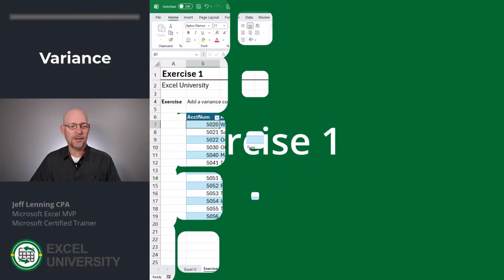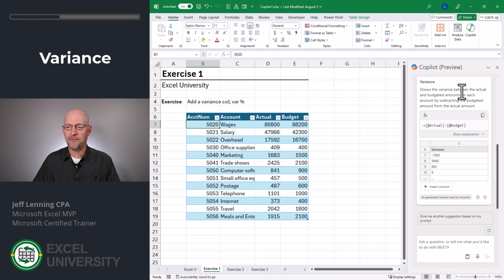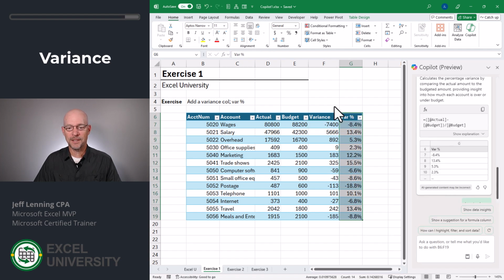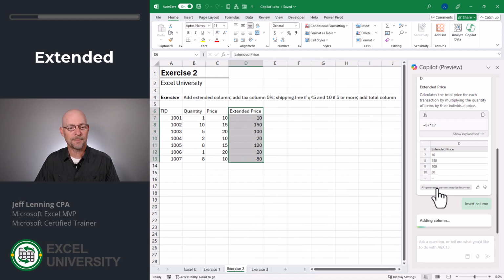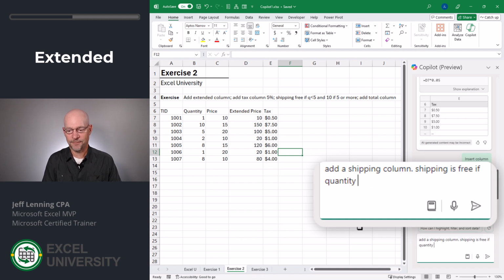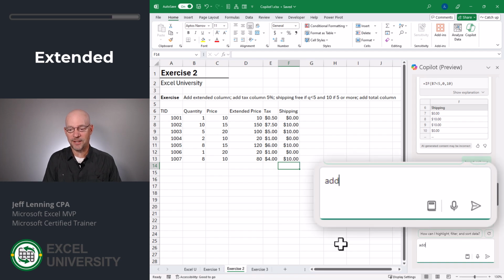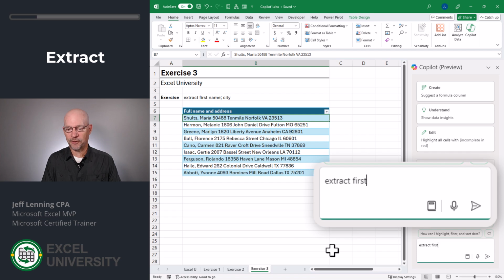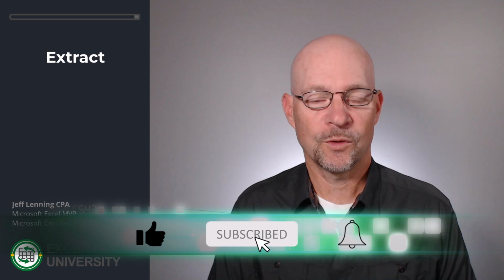Excel Copilot 1: Create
This video introduces Microsoft's Copilot in Excel. It demonstrates how to use Copilot to help create calculated columns. For example, how to create a variance column. How to create a series of calculated columns to compute extended, tax, shipping, and total columns. And how to extract values such as name and city from a column that includes full name and address.

Chapters in this video:
00:00 - Introduction
00:13 - Exercise 1
01:44 - Exercise 2
03:54 - Exercise 3

🚀 Unlock hidden Excel tricks and hacks, and become a time-saving Excel pro ⚡️🕒 Say goodbye to late nights and spreadsheet struggles!